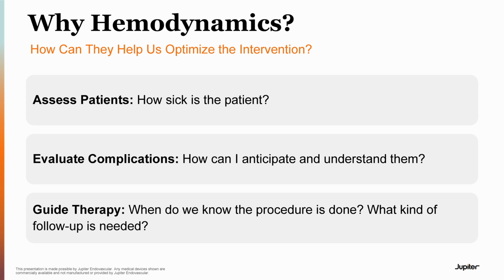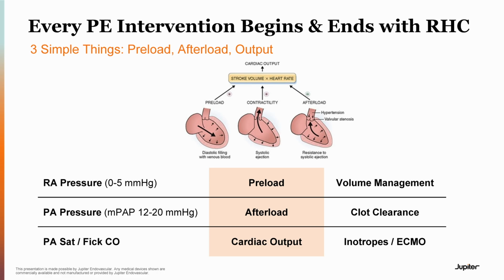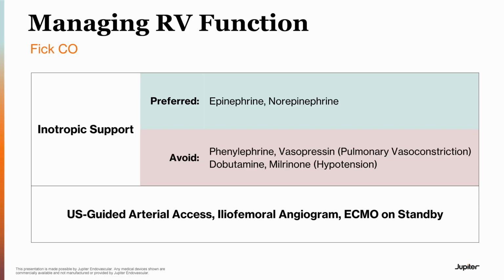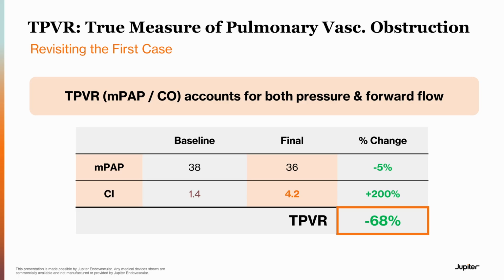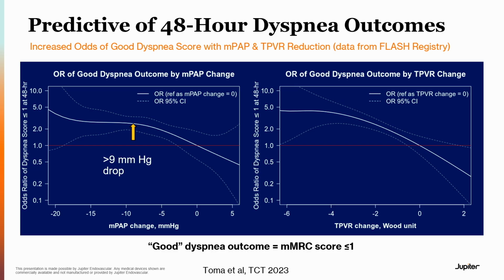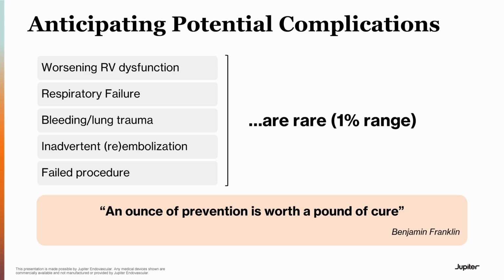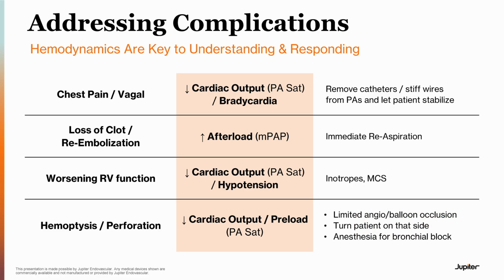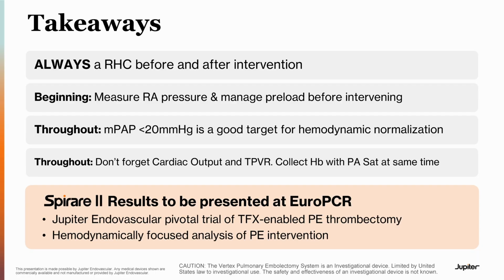PE Treatment Objectives with Hemodynamic Guidance (Catalin Toma, MD)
"Achieving Treatment Objectives with Hemodynamic Guidance"

Speaker: Catalin Toma, MD
Presented by Jupiter Endovascular

How do we measure success when treating acute pulmonary embolism (PE), and how can hemodynamic guidance help us achieve our objectives? Dr. Catalin Toma gives an overview of the components of right ventricular function relevant to PE, practical ways to measure them with hemodynamics, and how they can inform procedural decisions - including treatment targets. The presentation is followed by a panel discussion featuring Dr. Kenneth Rosenfield, Dr. Sripal Bangalore, Dr. Vikas Aggarwal, and Dr. Catalin Toma.